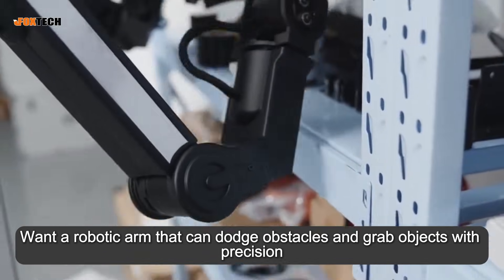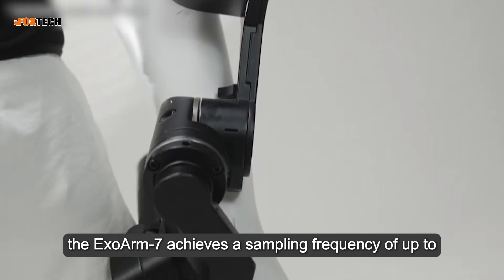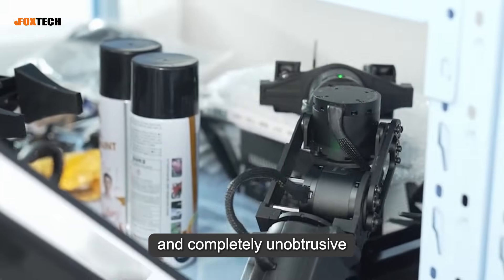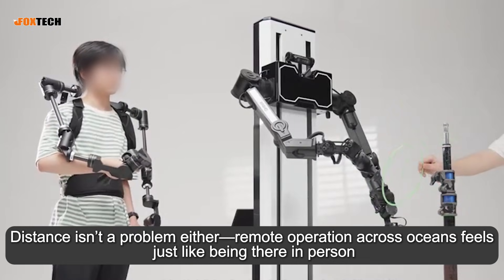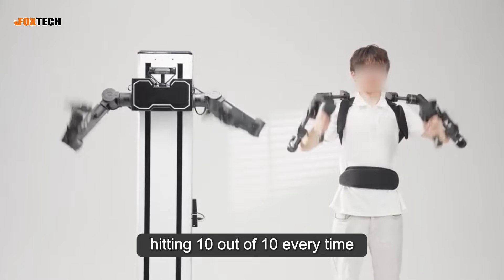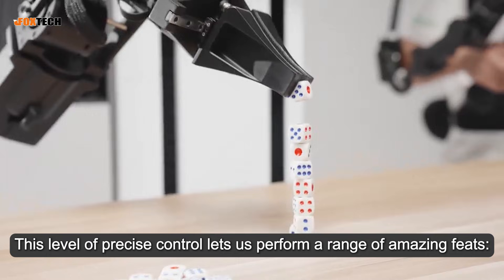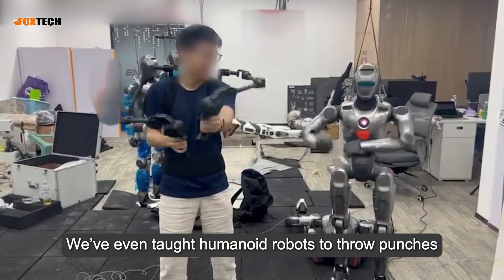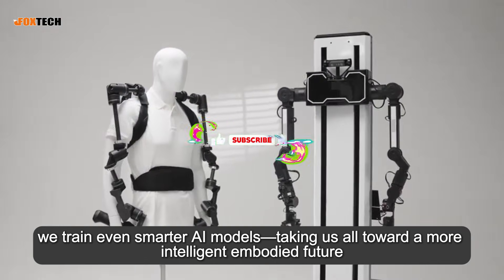ExoArm-7: High-Precision Wearable Exoskeleton for Robotic Arm Teleoperation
The ExoArm-7 Wearable Exoskeleton delivers ultra-precise, 1000Hz motion capture for robotic teleoperation. Lightweight and ergonomic (under 2 kg), it allows intuitive, low-latency control for delicate or high-speed tasks.

Compatible with Agility A1 and A2 robotic arms, ExoArm-7 supports custom setups and makes obstacle avoidance, precise grasping, and remote operation effortless. Perfect for research, industrial applications, and humanoid robot development.